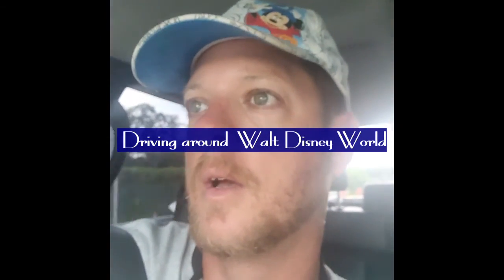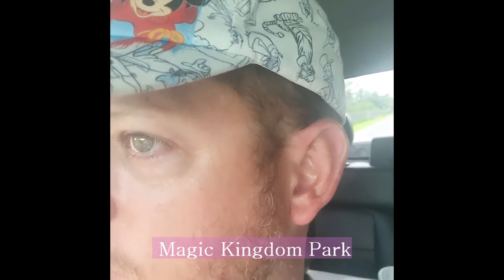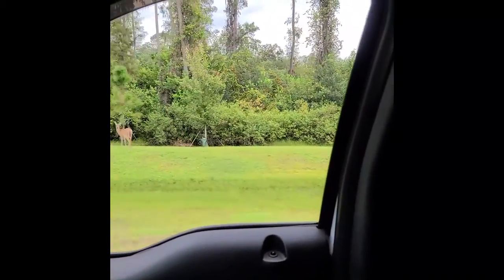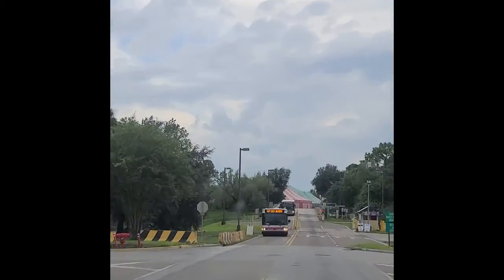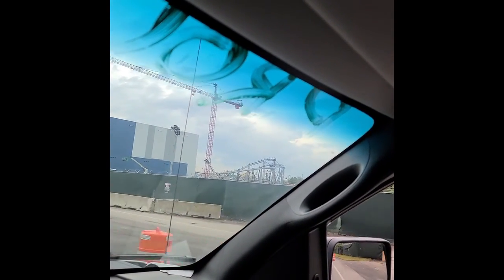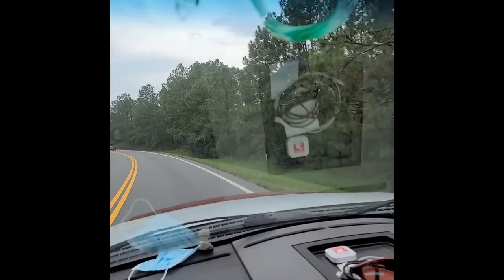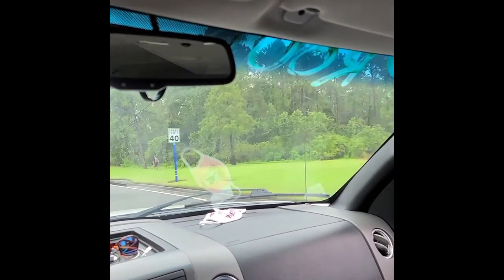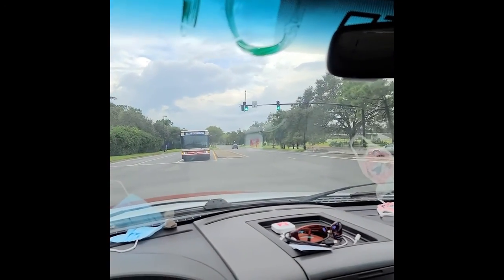Ride Around Walt Disney Property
Looking At Project Nugget ridding around Magic Kingdom. Taking a look at tron construction from outside of park. Looking for Disney wildlife.